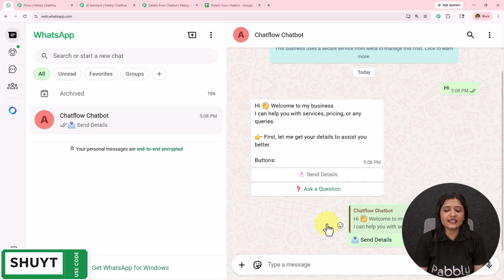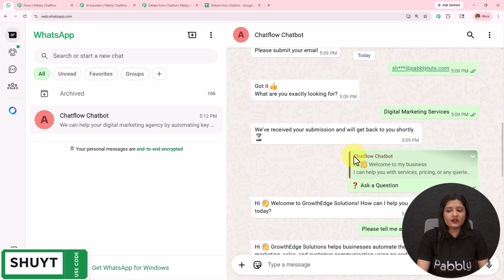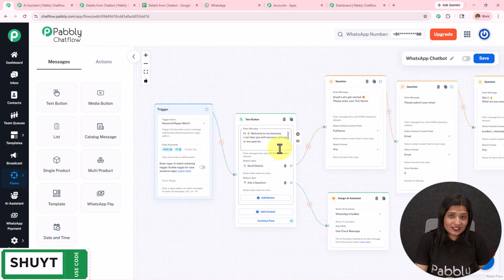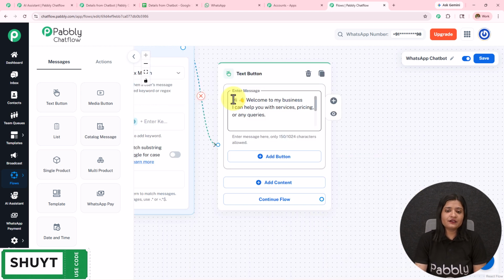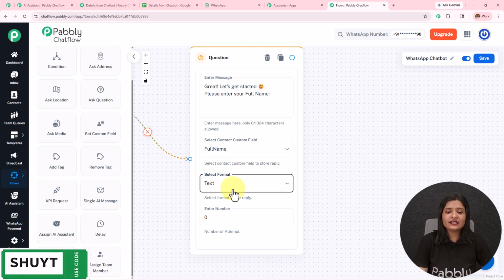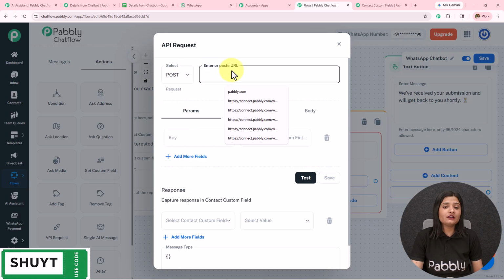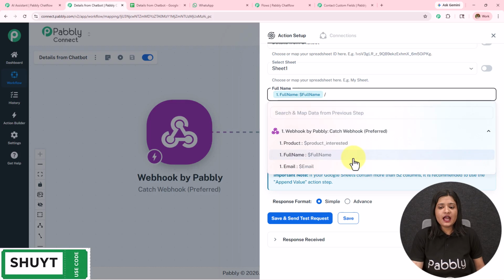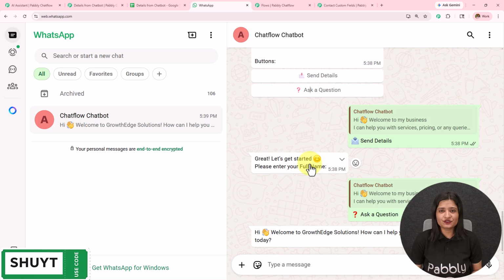Capture Leads with Chatbot & Let AI Handle Queries Automatically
Looking to supercharge your lead generation and automate your customer interactions? In this tutorial, we’ll show you how to harness the power of Pabbly Chatflow to create a WhatsApp chatbot that captures leads and answers queries effortlessly!

🚀Join us as we explore:

✅ How to design a lead-capturing WhatsApp chatbot that converts
✅ Set up automatic responses to common customer questions
✅ Implement a seamless user experience using a no-code builder
✅ Integrate your chatbot with your CRM for smarter lead management
✅ Utilize AI features to enhance query handling and support

By automating your customer queries and lead capture process, you’ll save time and grow your business more efficiently. 🤖

🎯 Use Case: When a customer starts a conversation on WhatsApp or a website, the chatbot first collects essential details like name, phone number, and requirements. This data is instantly stored in a CRM using Pabbly Connect for organized lead management. Once the details are captured, an AI assistant takes over to answer queries, suggest products/services, and guide the customer in real-time. The AI ensures instant, human-like responses without manual effort. This automation helps businesses capture leads efficiently while providing smart, 24/7 customer support that improves conversions.